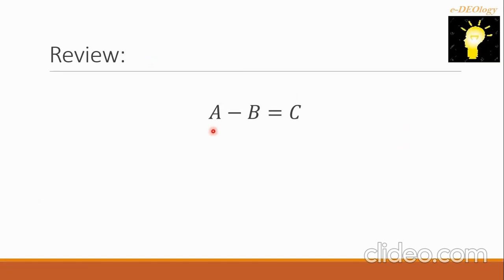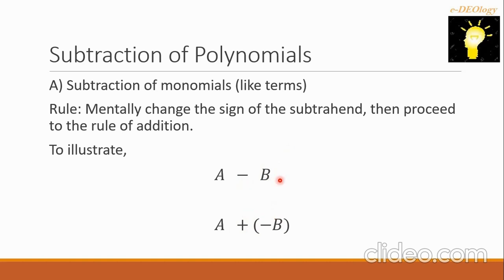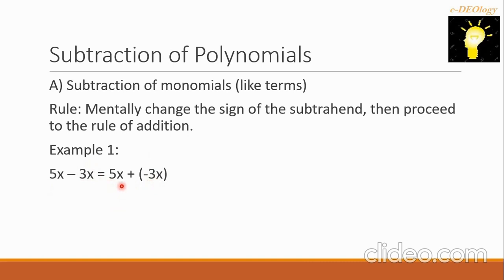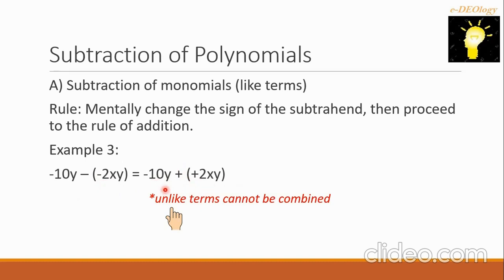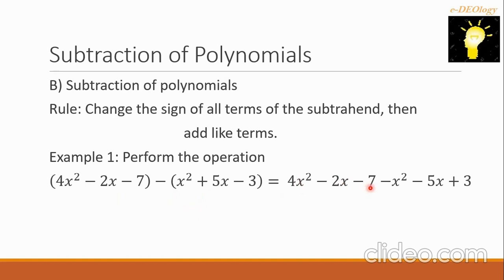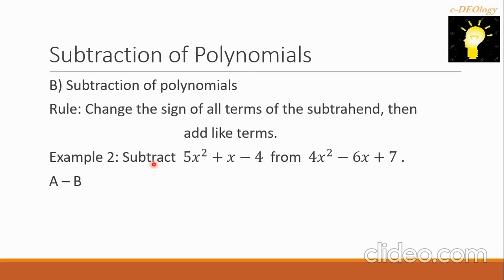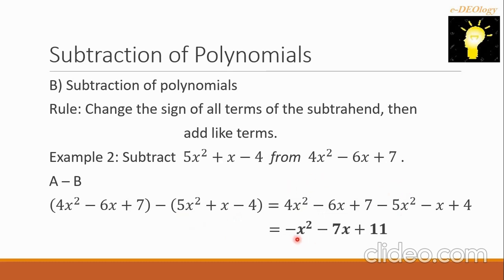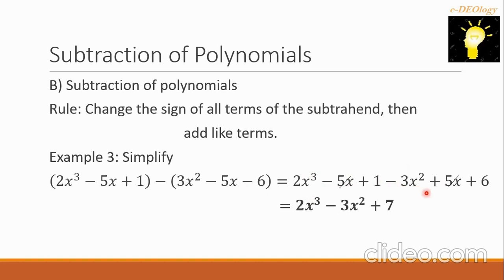Polynomials: Subtraction of Polynomials